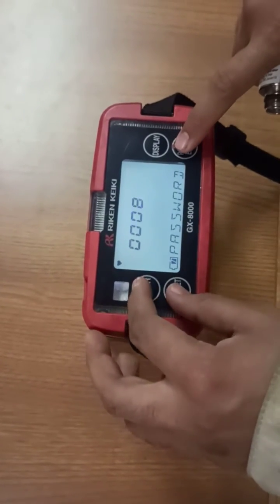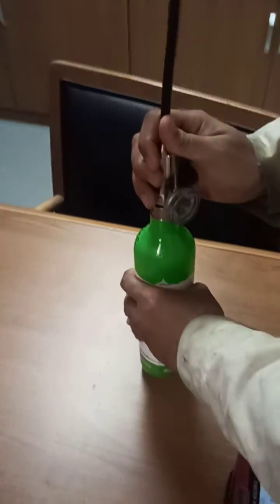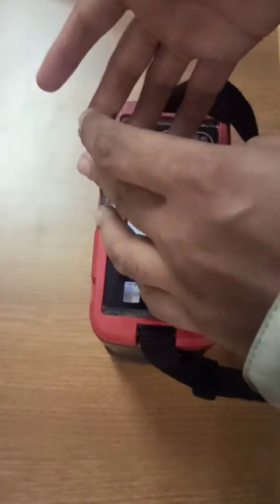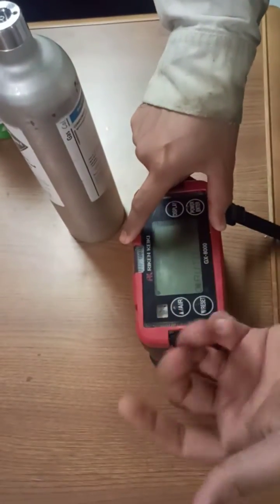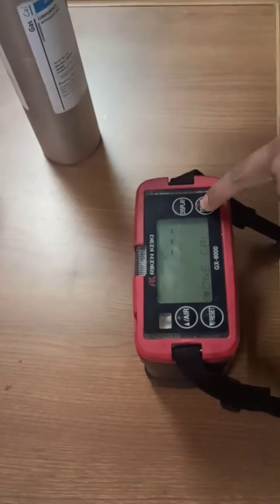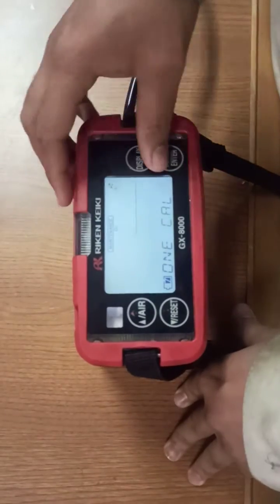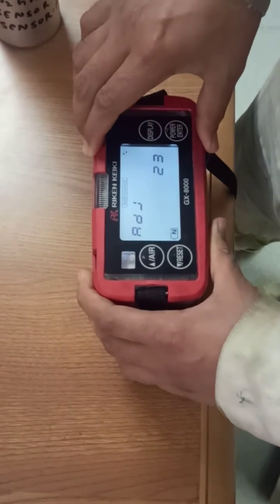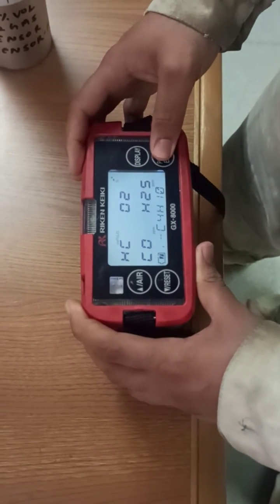Calibration of Gas Detector GX 8000 // What is calibration?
This is a educational video where I explained calibration procedure of Auto , one & fresh Calibration.
Soon I will post GX 2009 Calibration procedure